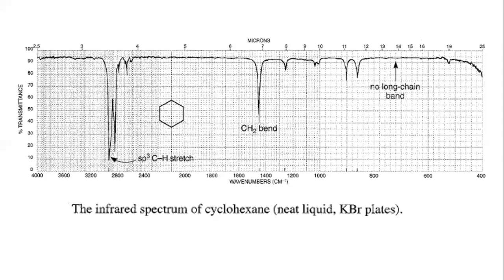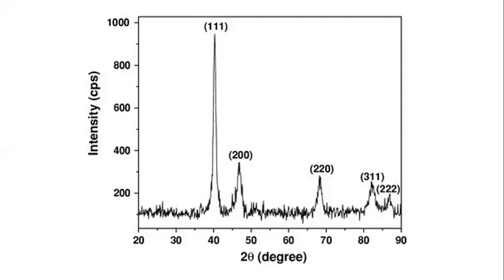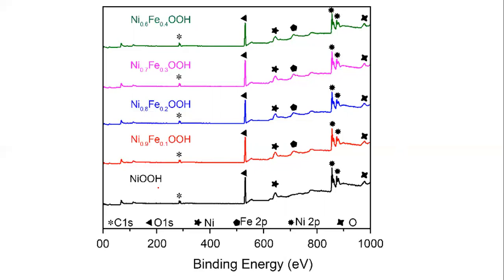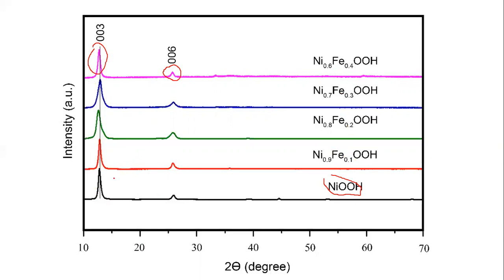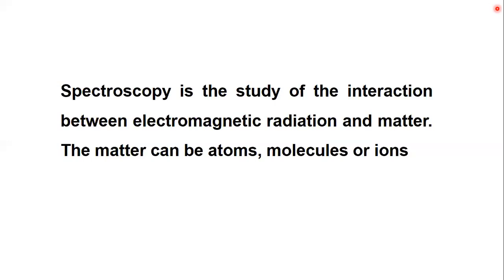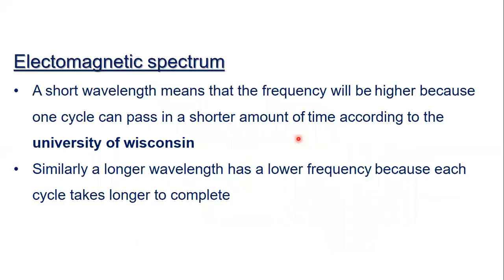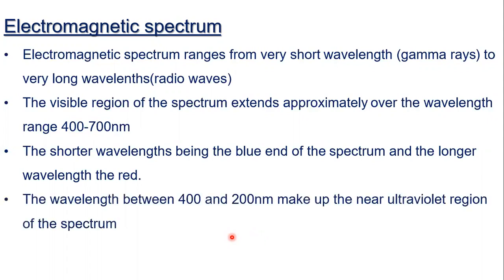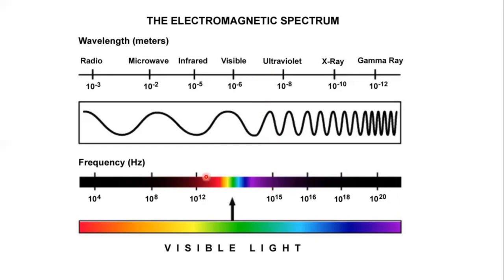Spectroscopy | Dr Fawad Ahmad